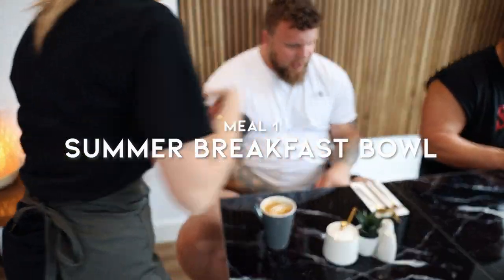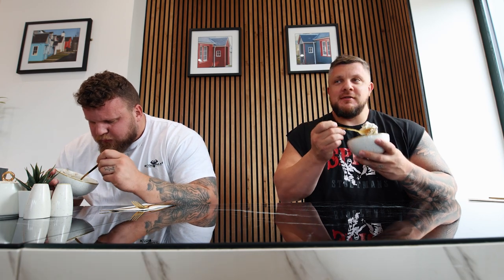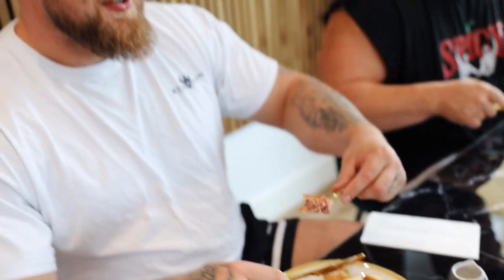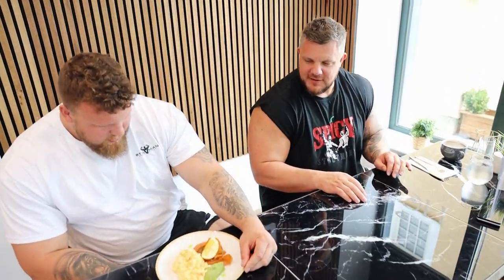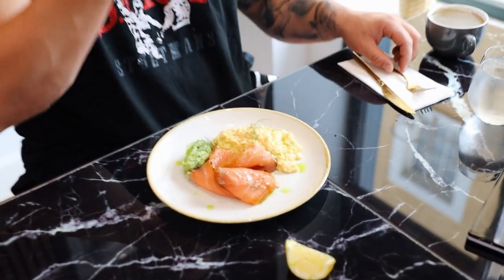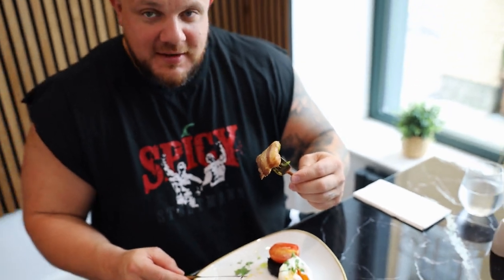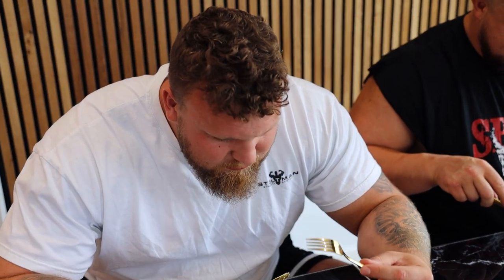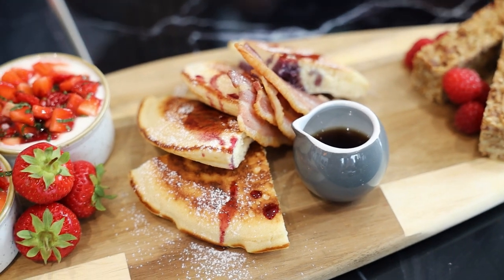20,000 CALORIE BREAKFAST CHALLENGE! | Cooked by Michelin Star Trained Chefs!